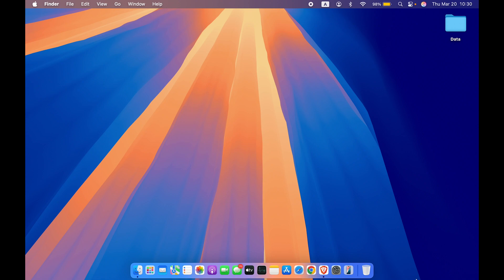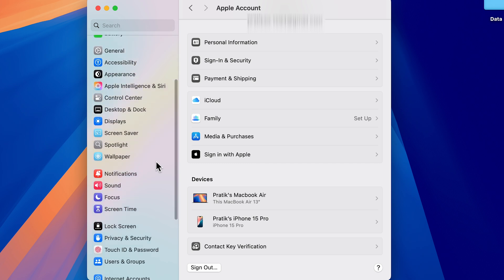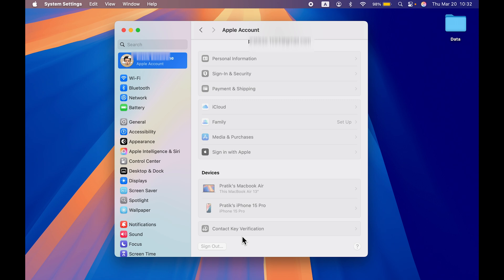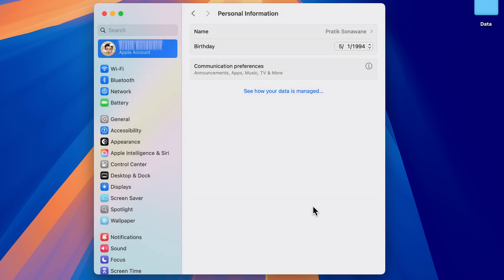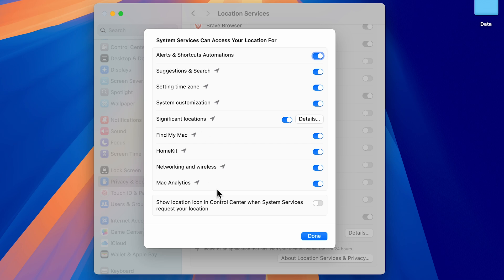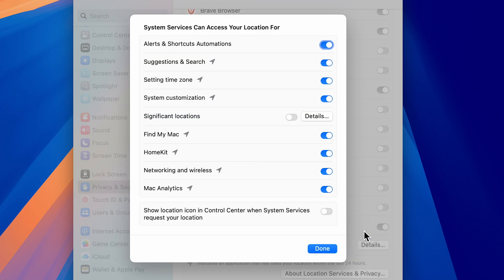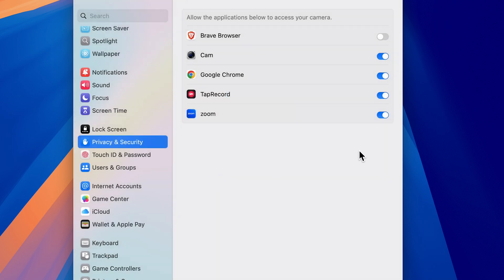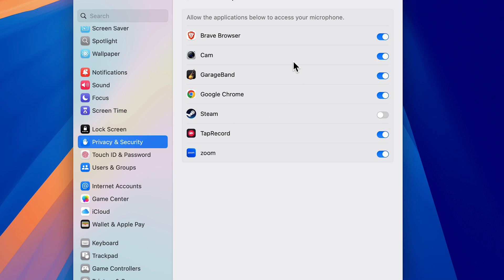5 Mac Settings You Need To Change Today! Turn Off These Mac Settings To Secure Your Mac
5 Mac settings you need to turn off today! If you are a Mac owner you should turn off these 5 settings to secure your Mac. I have made this video based on my personal experience, so watch the video and turn off these necessary Mac settings today!